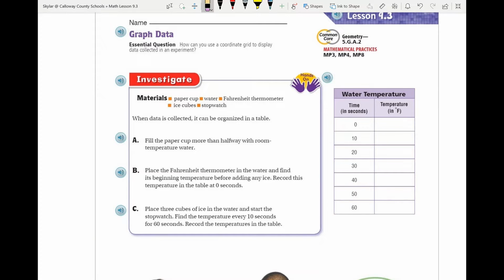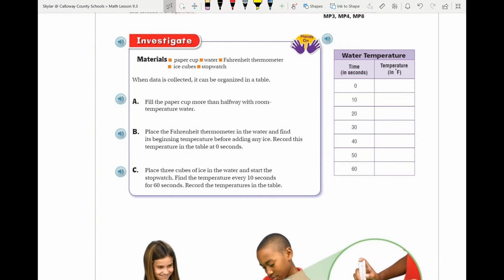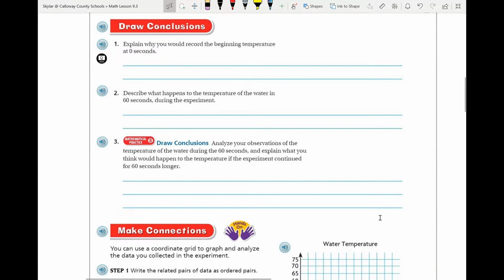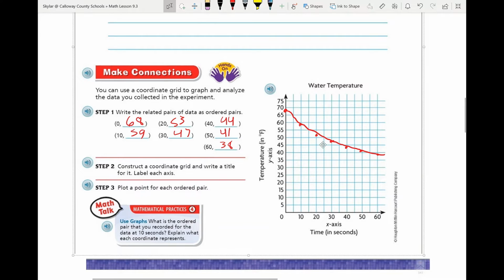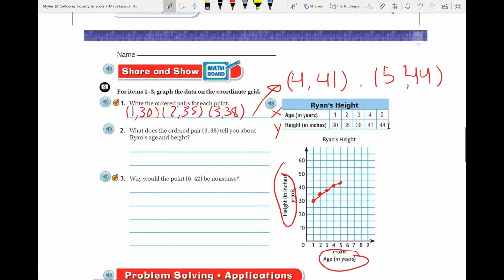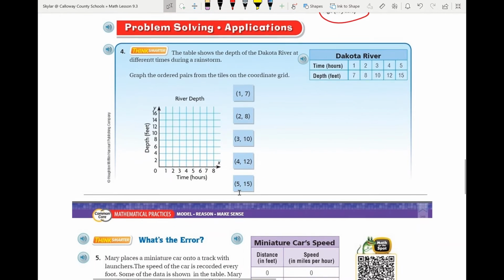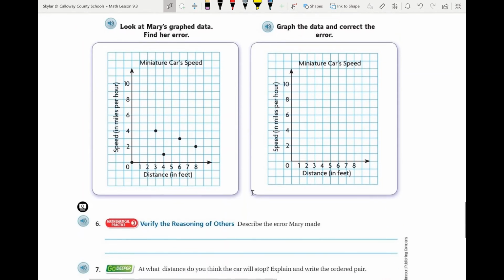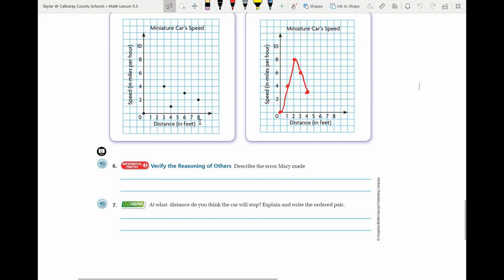Lesson 9.3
Here is a video to work along with as you complete lesson 9.3 of the Go math Book